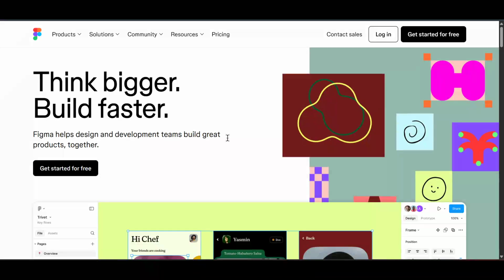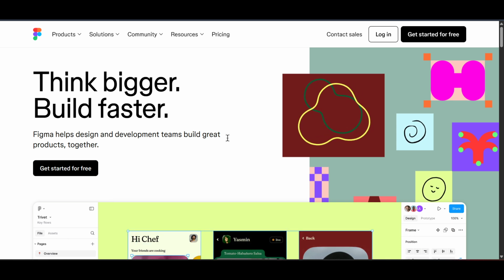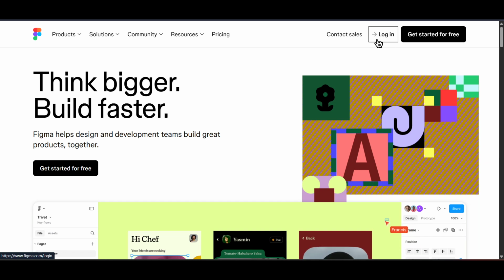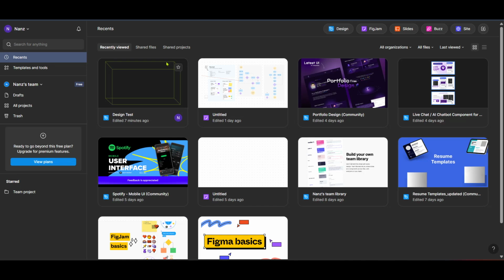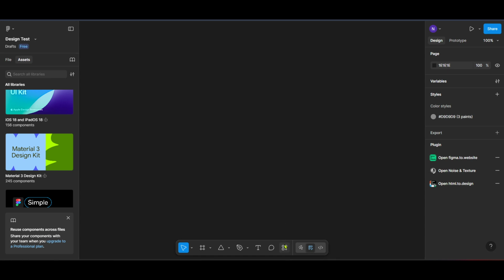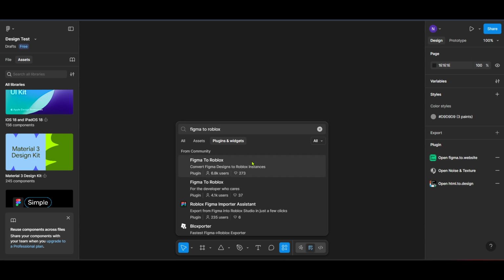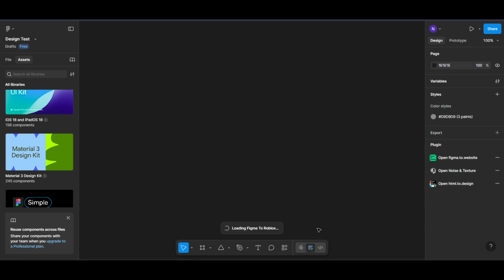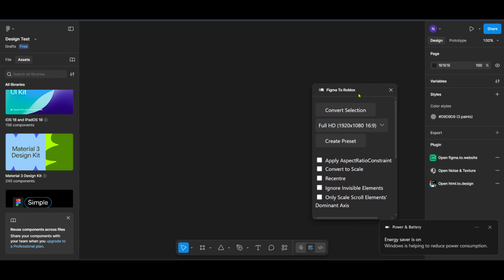How To Import Ui From Figma To Roblox Studio In One Click ( Easiest Way Ever ) (Full 2025 Guide)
In today's video we are covering: how to use roblox studio,free scripts for roblox studio,roblox studio,roblox,how to make an advanced combat system in roblox!,free scripts for roblox,how to get rich in roblox,lua roblox scripting tutorial,how to import fonts into word mac,visual studio code,roblox lua,lua roblox,hover box,howtoroblox,how to make robux,web design tutorial,how to make blocking,canva design tutorial,video mask,design hacks,cursor composer,design features